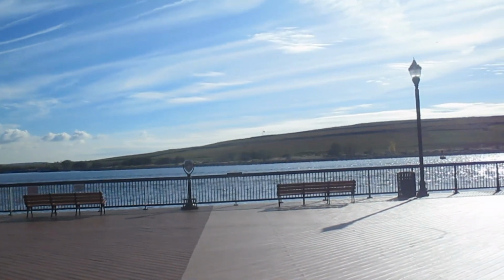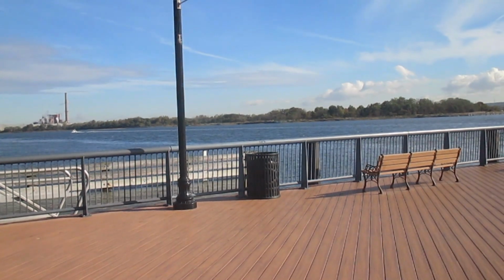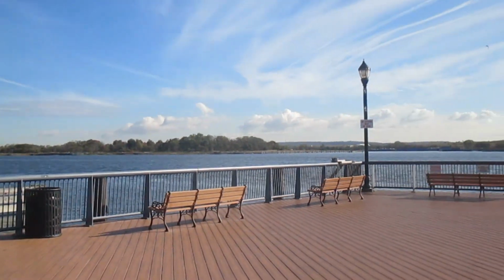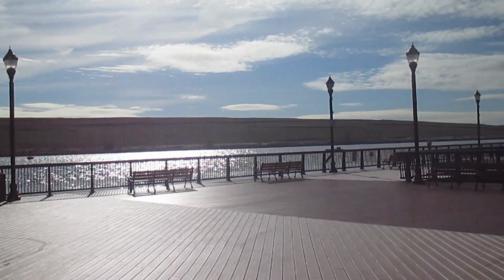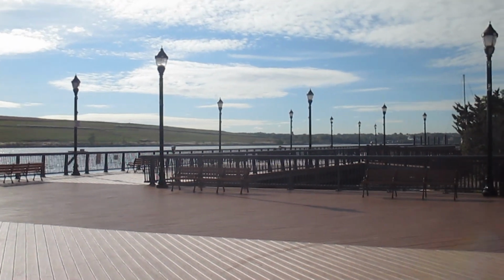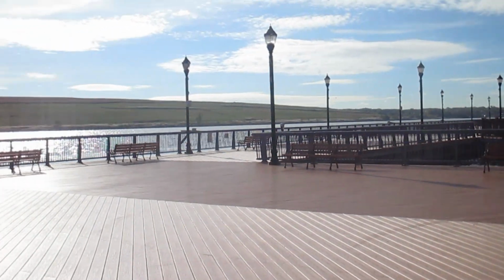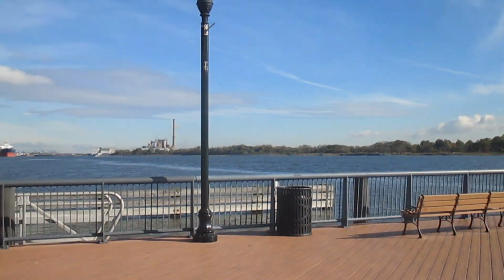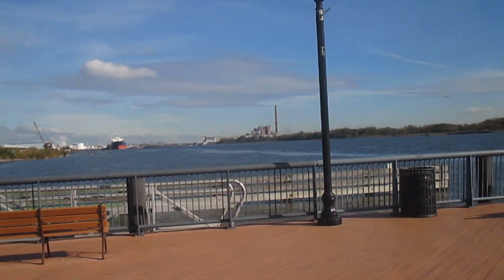Carteret Waterfront Park!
This was the last stop we made before we start heading home from our vacation.